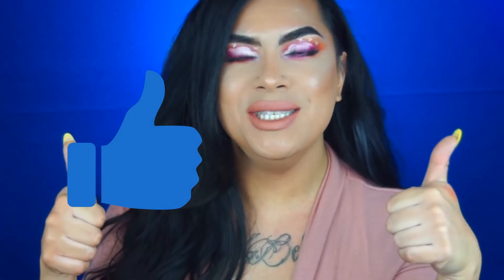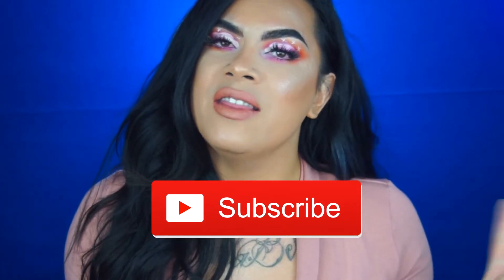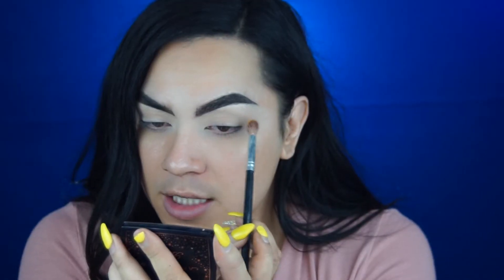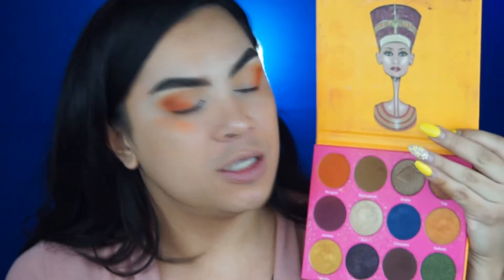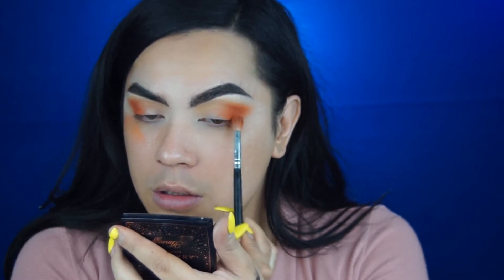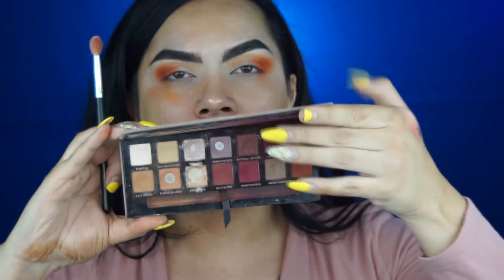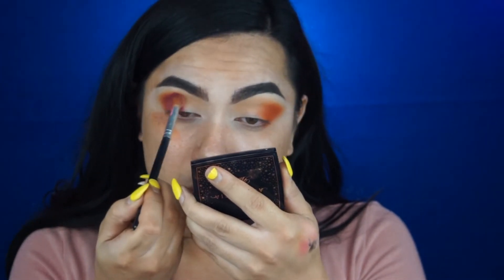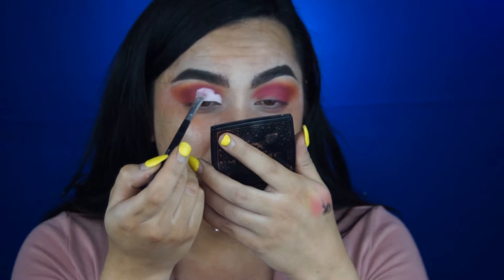Cloud Eye Makeup Tutorial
Ok so I am completely aware this is not one of my best looks nor the one i have the most confidence in. But i want to keep it real and in real life your going to have hit or misses! I had to try this trend it looked so girly and fun and i went for it.
So if you wanna see the struggle to make this trend work for me just scroll up and have some laughs

Products Used:
ABH
JUVIAS PLACE
COLOURPOP
MORPHE
LOREAL
MAC
NARS
ARDELL
BH COSMETICS

BELLA_CHIC_COSMETICS - GLAMLISLAYS